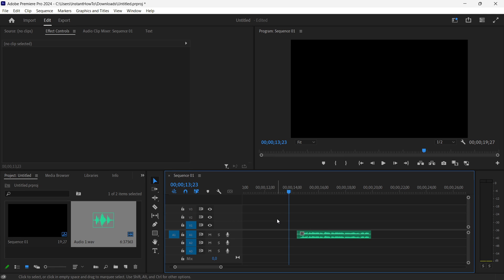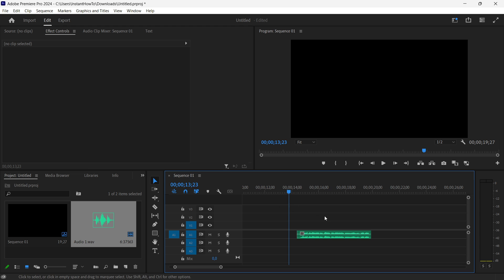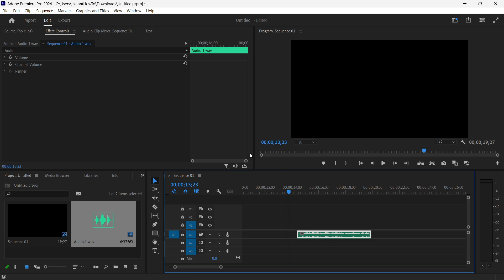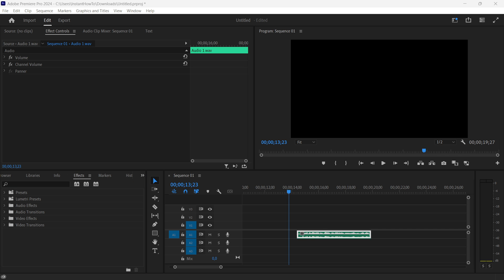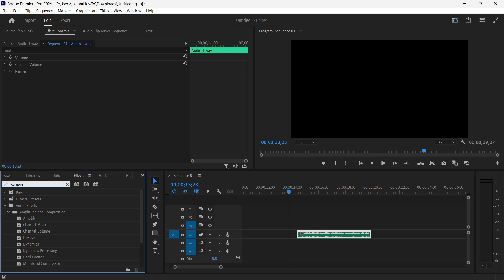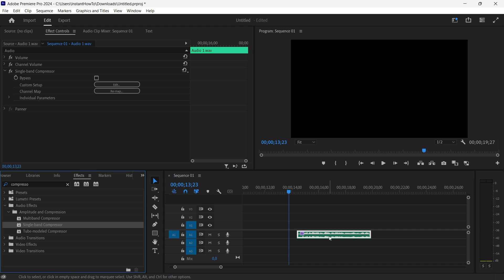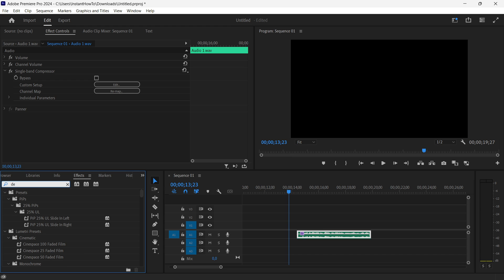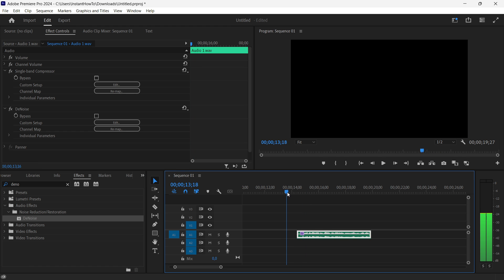How To REMOVE Background Music From A Video Premiere Pro (2026)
In this video, I'll show you how to remove background music from a video in Adobe Premiere Pro. This is a 2026 tutorial on removing music in Premiere Pro.

In case you've been trying to remove music in background in Premiere Pro, this is the video for you!